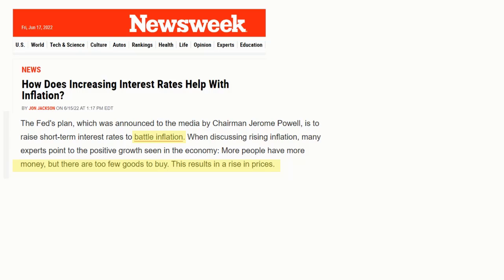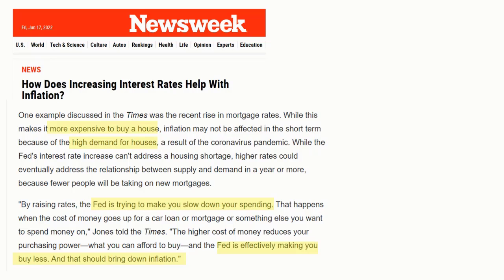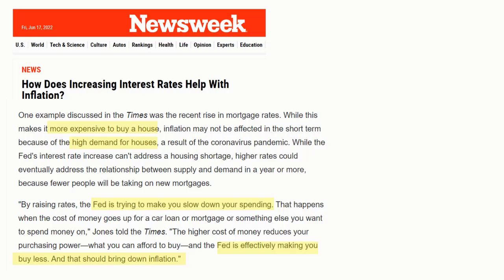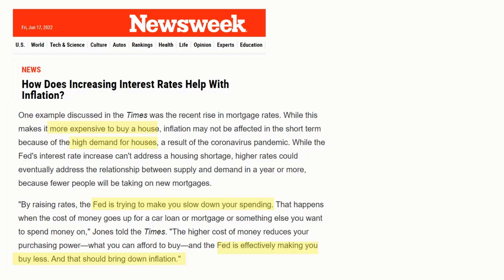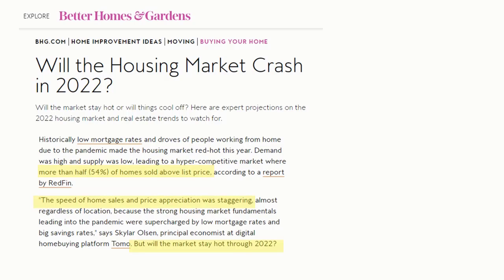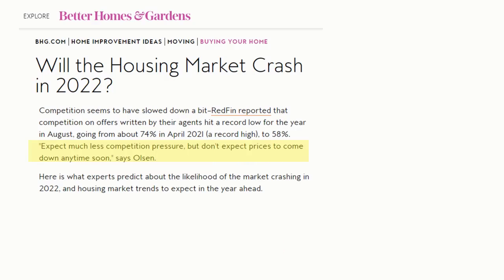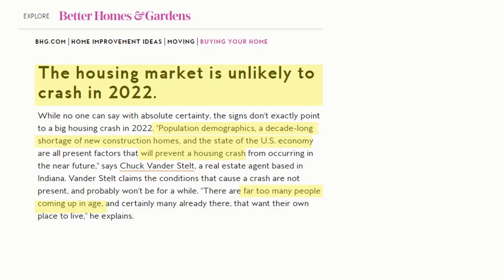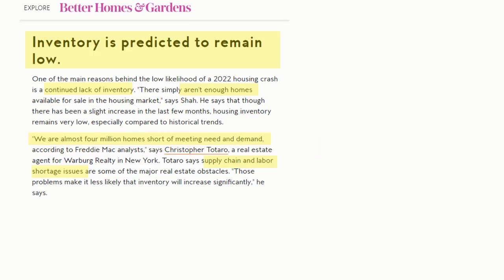NewsJacking Ideas for Making Videos About Fed Rate Increases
The Fed rate increases of 2022 definitely have consumers wondering what to do about buying and selling a home.  That's exactly why mortgage professionals need to be making videos sharing what is happening, why it is happening and what to do if you are in the market to buy or sell.

Ginger Bell, CEO and Founder of Edumarketing provides an overview of how to use news articles to make videos about what's happening in the market.

Links to June 2022 rate increases are listed below:

How Fast with the Housing Market Cool?

If you'd like to connect with Ginger or would like to set up a strategy call to find out how Edumarketing can help you with video content, video production or video marketing, you can connect